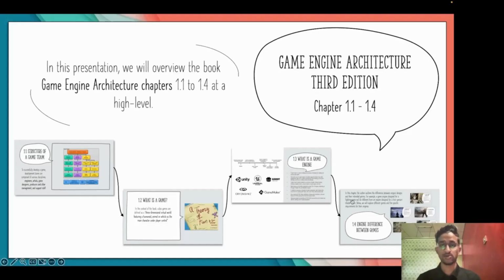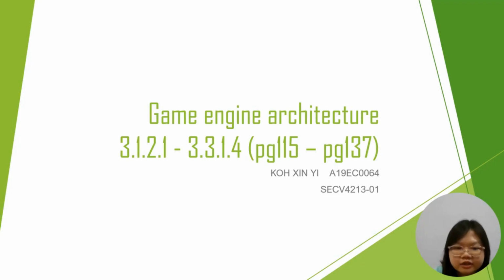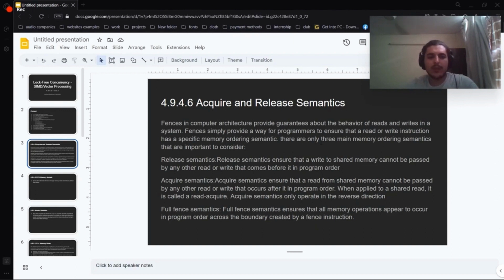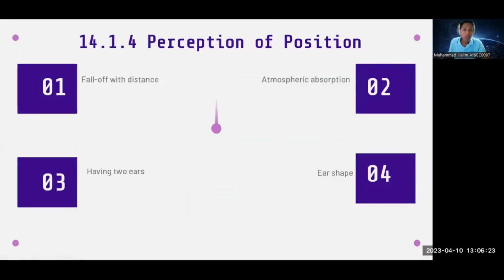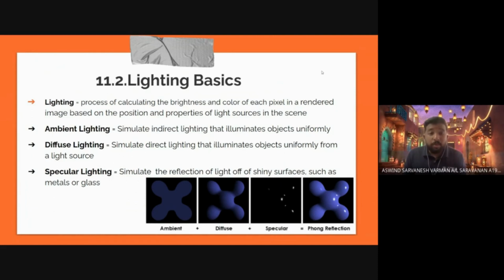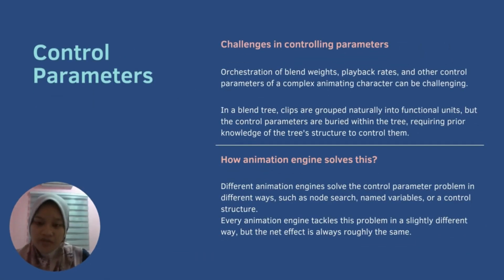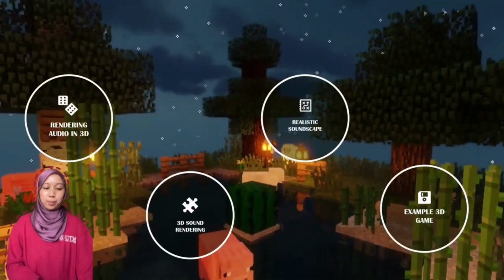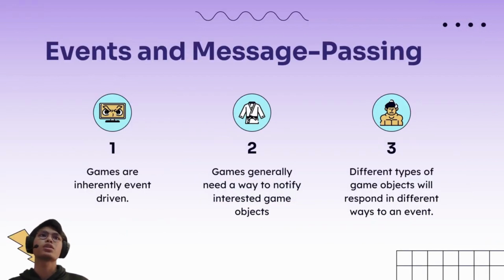Book Review Compilation 1